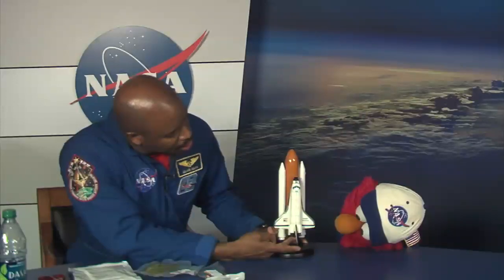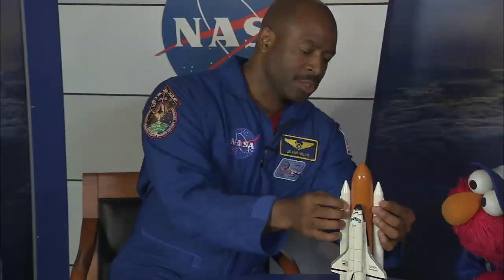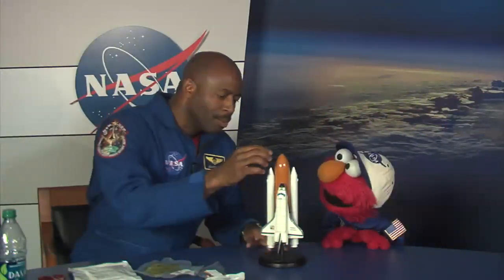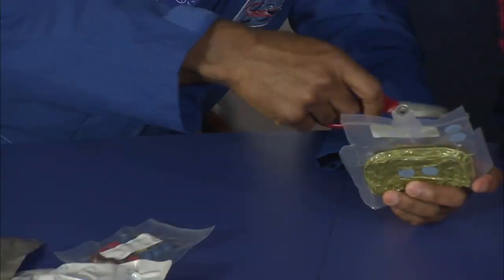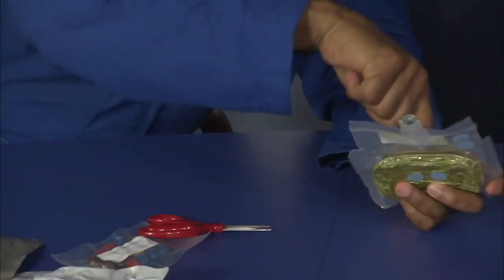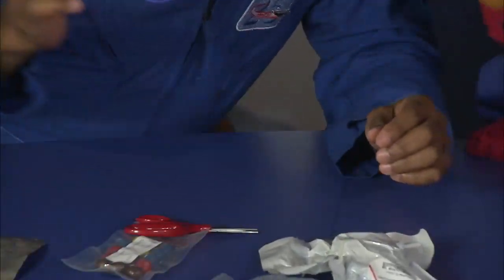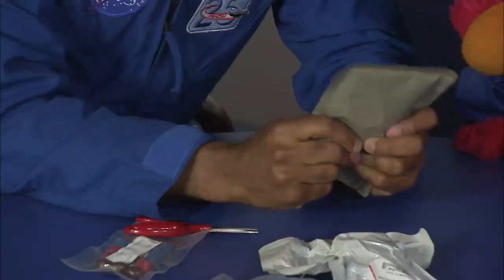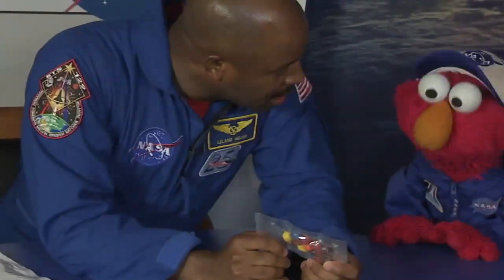Learning Space: Good Food is Good in Orbit, Too!